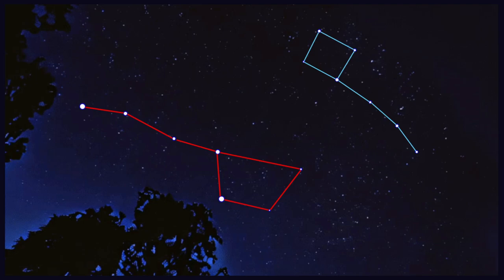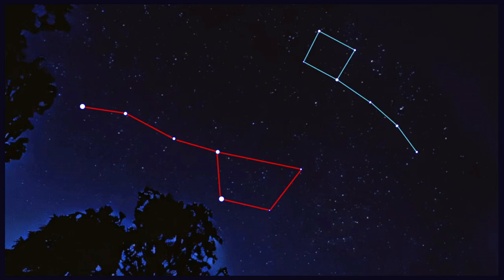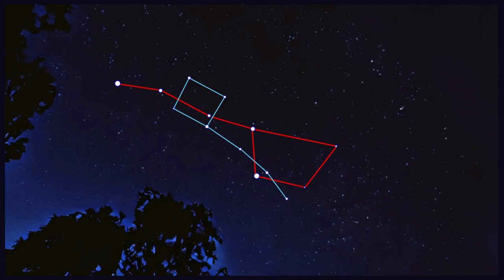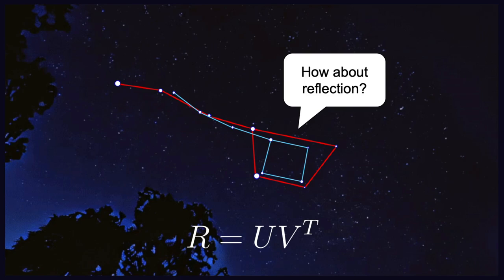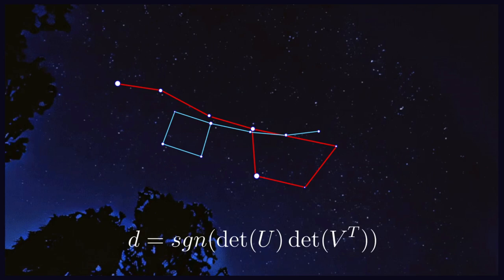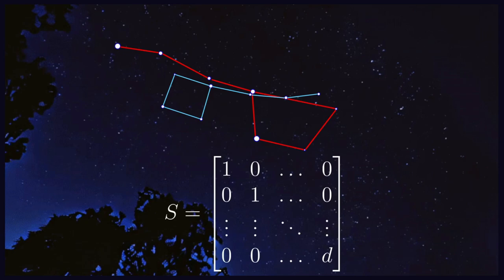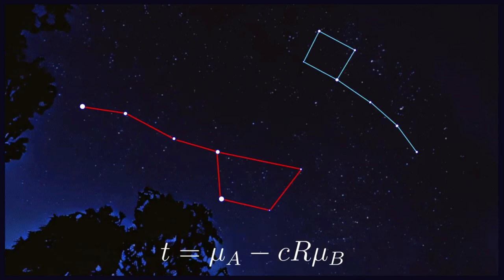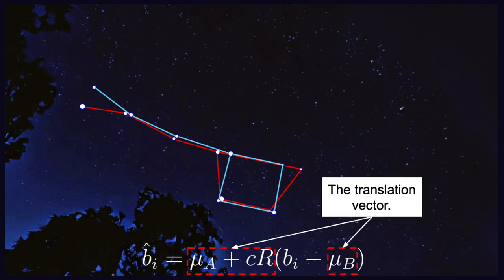Kabsch-Umeyama Algorithm - How to Align Point Patterns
In this video, we explore how the Kabsch-Umeyama algorithm (or Kabsch algorithm in short) works, which is used to find optimal rotation matrix that minimizes the root mean squared deviation (RMDS) between two sets of point patterns.

*Contents*
00:00 - Intro
00:40 - Part 1- Centroids
01:00 - Part 2 - Rotation Matrix
01:38 - Part 3 - Reflection Matrix
02:48 - Part 4 - Scaling factor
03:14 - Part 5 - Translation
03:46 - Outro

► Bitcoin (BTC): 3C6Pkzyb5CjAUYrJxmpCaaNPVRgRVxxyTq
► Ethereum (ETH): 0x9Ac4eB94386C3e02b96599C05B7a8C71773c9281
► Cardano (ADA): addr1v95rfxlslfzkvd8sr3exkh7st4qmgj4ywf5zcaxgqgdyunsj5juw5
► Tether (USDT): 0xeC261d9b2EE4B6997a6a424067af165BAA4afE1a